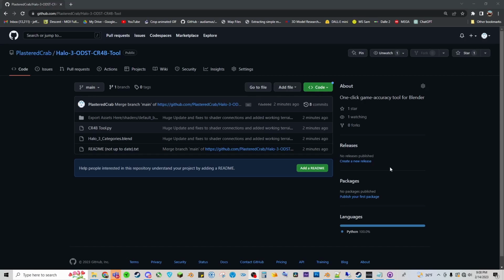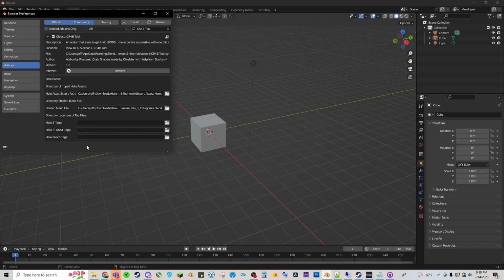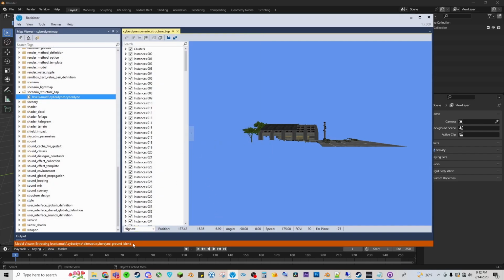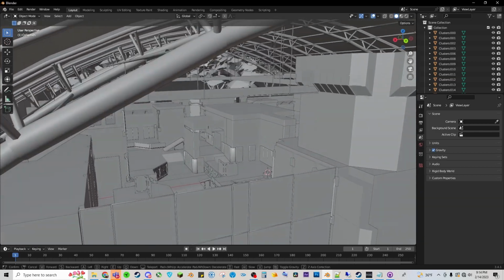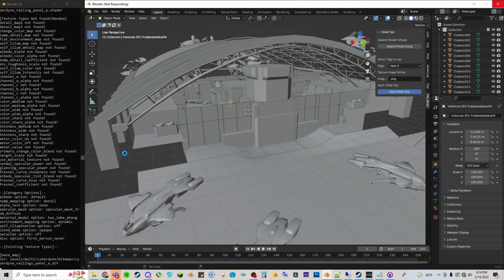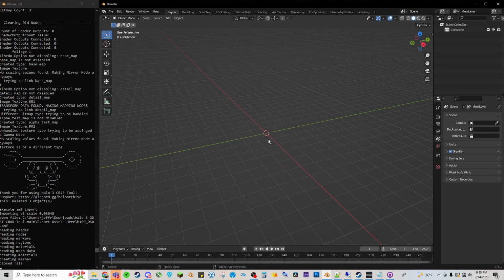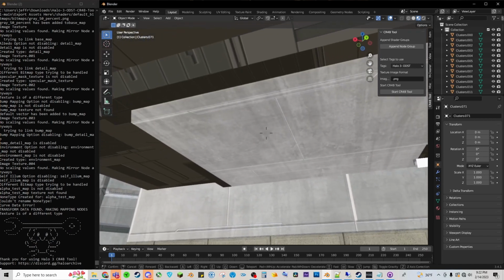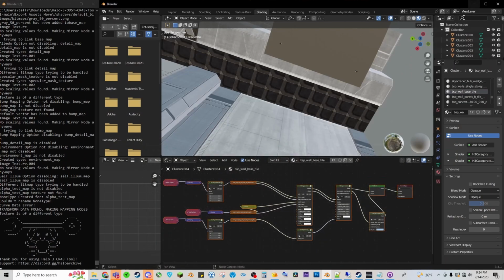CR4B Tool Setup Guide (Game Accurate H3/ODST/Reach Importer)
Completely Ready 4 Blender (CR4B) Tool
This is a tool I have spent the last month or so on every single day. It aims to do most of the manual setup for object/level ports of Halo 3/ODST/Reach in Blender automatically as best as it can. (Reach not supported at this time)

So far with the current capabilities of this tool it saves you anywhere from a week or two months of work in just a minute or so. No more tedious manual node graph setups by hand and referencing the Modding tools for game accurate values, just one click and you are done!

[Special Thanks]
credit to Chiefster for spending so much of his free time making the shaders for this tool as he did it for the community and he is a huge reason why this tool exists. Also thank you to Soulburnin for his insight into some very tough shader code from the Halo games. Also thank you to Gravemind for making Reclaimer which makes this easy to get models for, and SpacedZed for some insight as to some interesting ways Mirror Wrap textures likely work in the hexidecimal data of the tags.

[Timestamps]
-adding this later